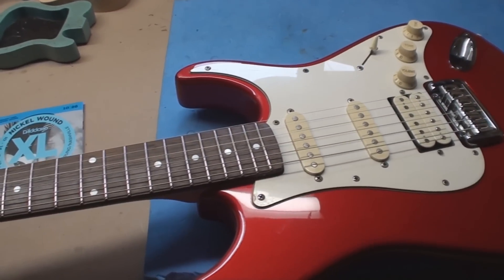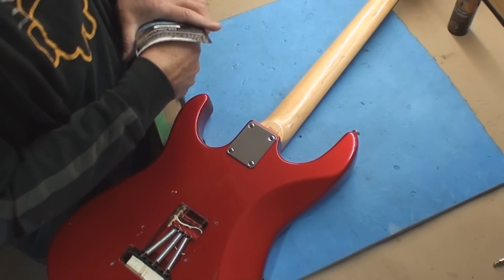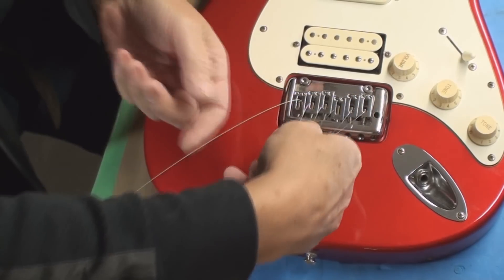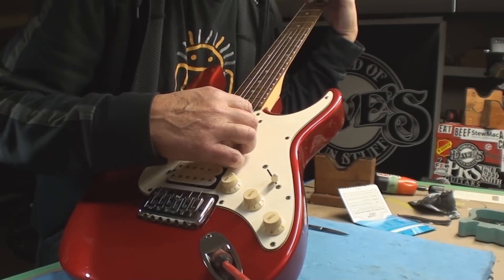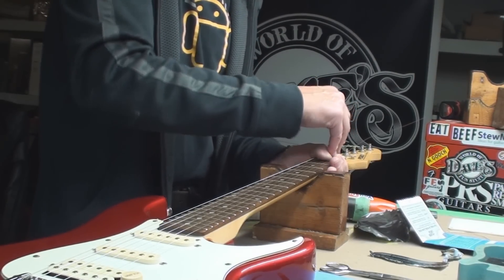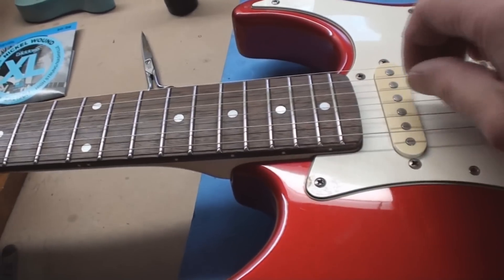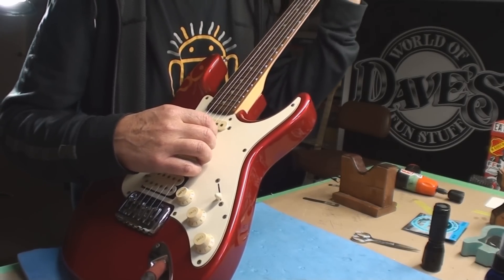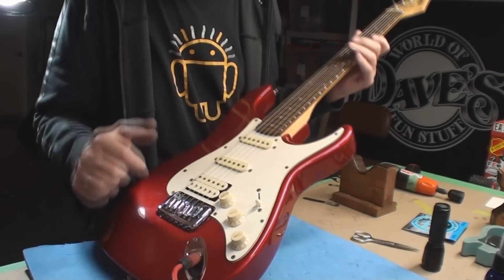More High Strung Nashville Guitar Fun